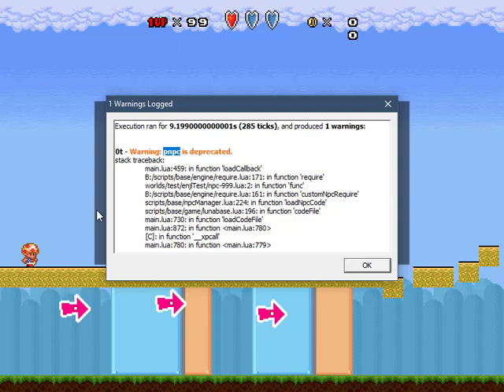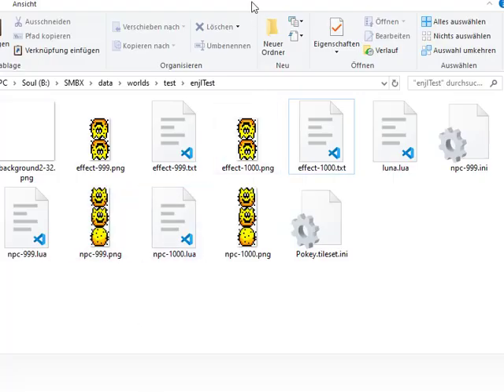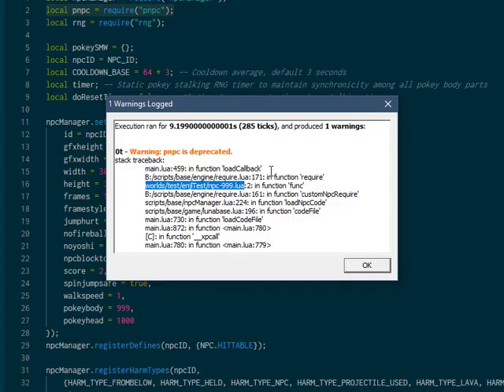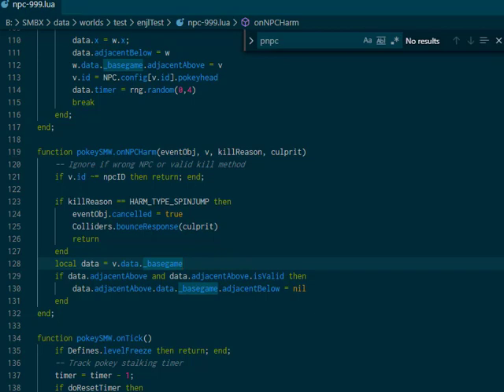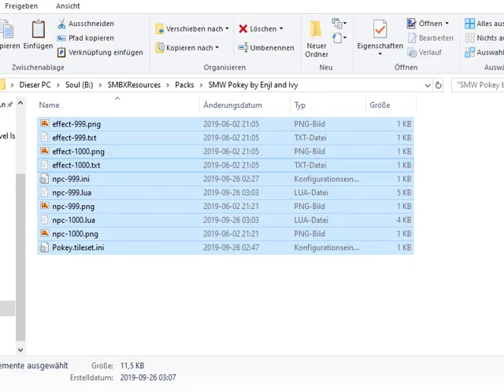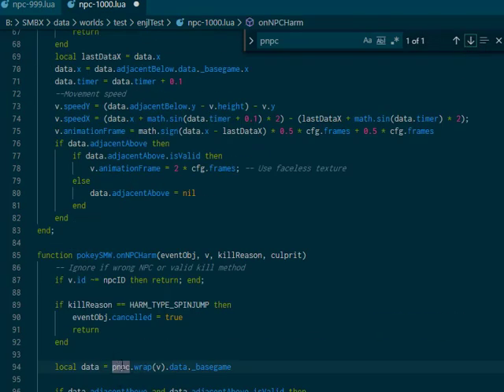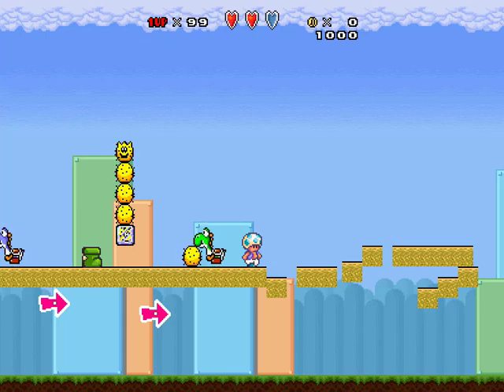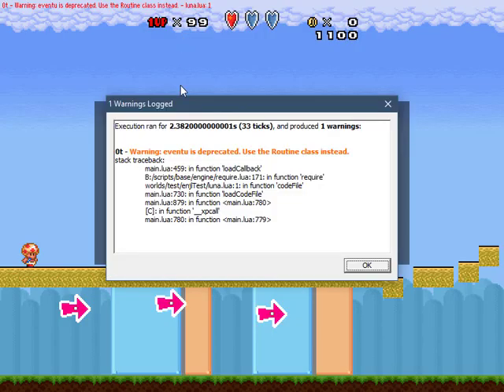SMBX2 One-Off Tutorials - Removing PNPC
PNPC is dead, long live PNPC.
No knowledge of lua required. Just do as I do.